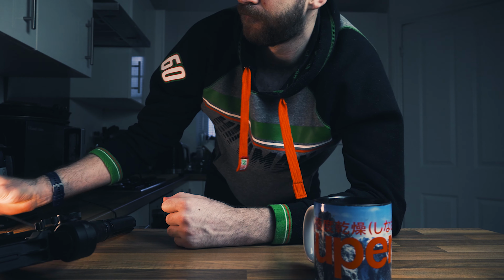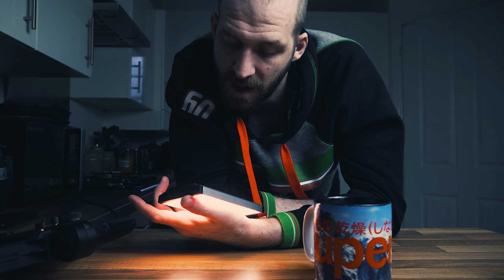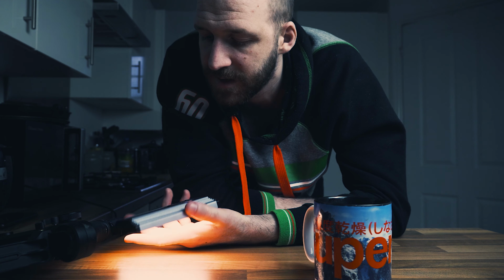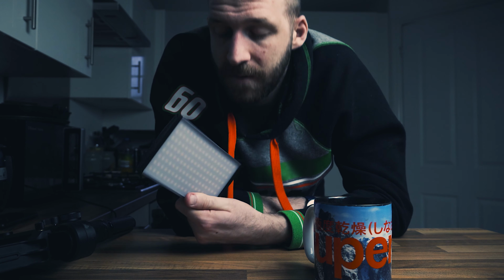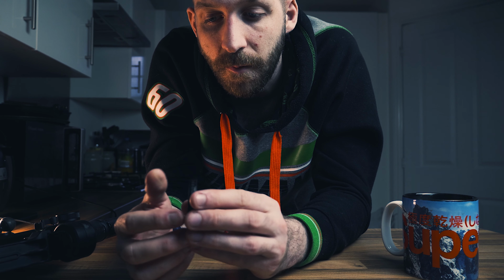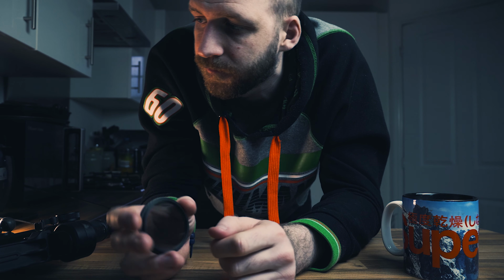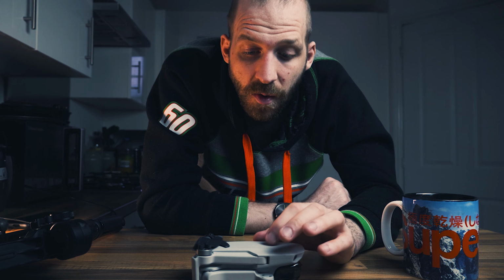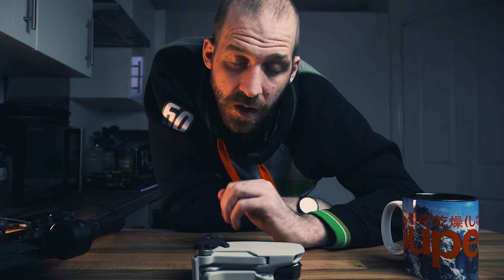Minimalist Filmmaker - 6 Things You Need To Make Films in 2021 | What's In My Camera Bag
How to be a Minimalist Filmmaker, this video I'll show you 6 things you need to make films in 2021. Also it's a take on What's In My Camera Bag in 2021, because you all want to know, right?

Thanks!